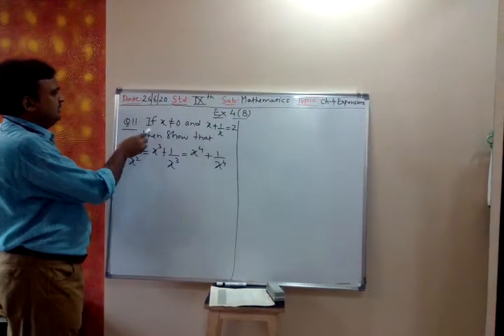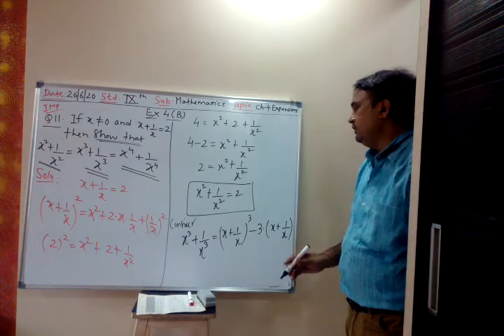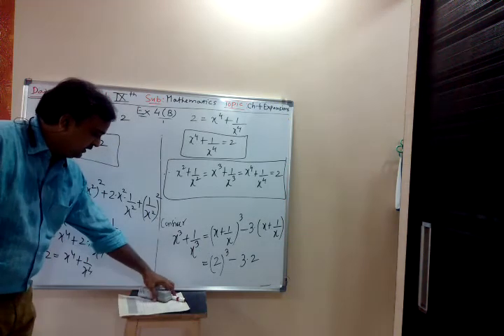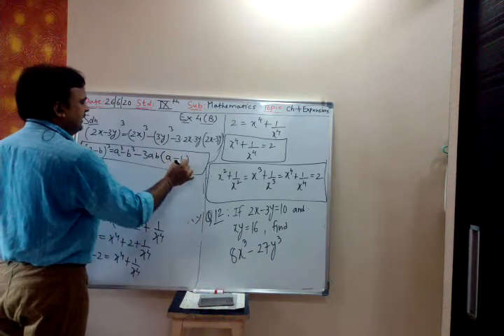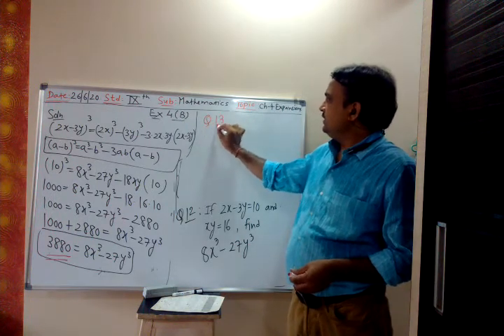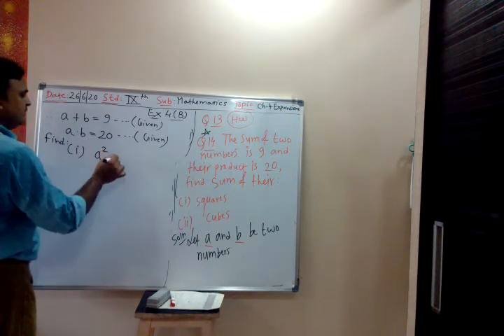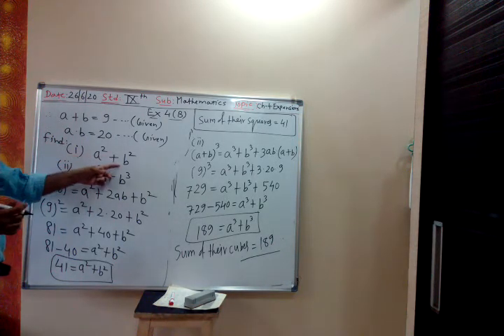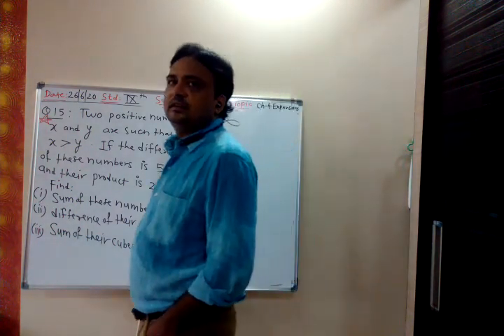9 th ICSE Maths, Chapter-4 : Expansions Part-5